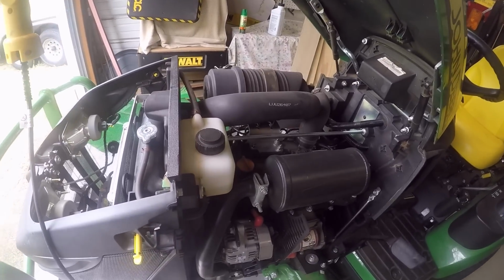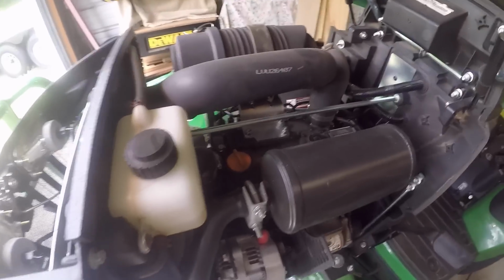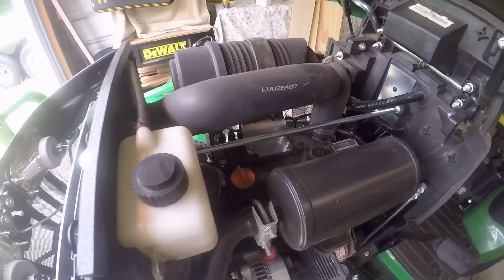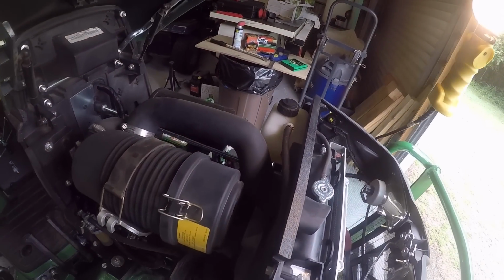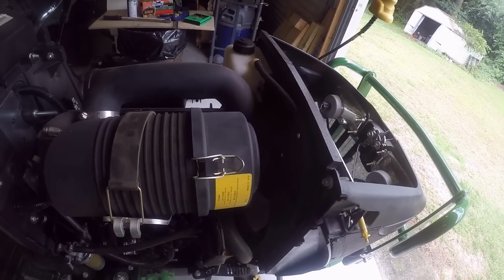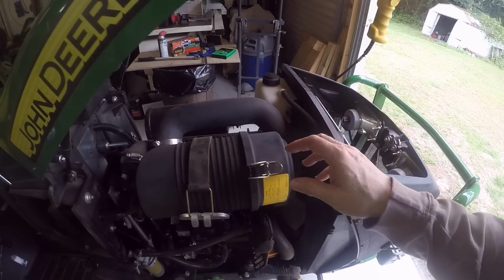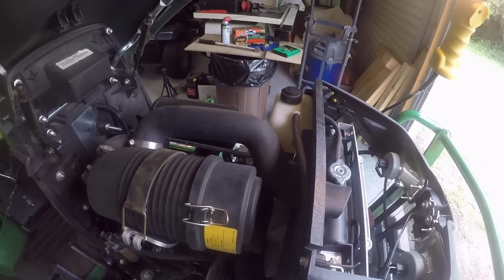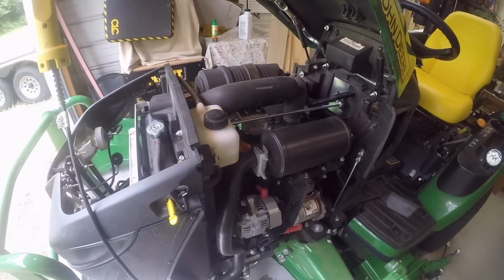1025r owners, Check your valve cover, and air cleaner bracket!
Attention to John Deere 1xxx series tractors. Check your Air cleaner bracket and valve cover for potential breakage. Talk to your dealer if you think you need a retrofit. Mention John Deere solution #113718.
Another good resource for info is GreenTractorTalk.com in the scut forum.